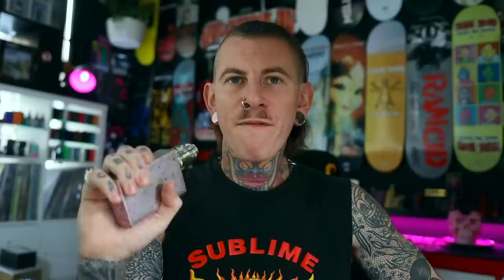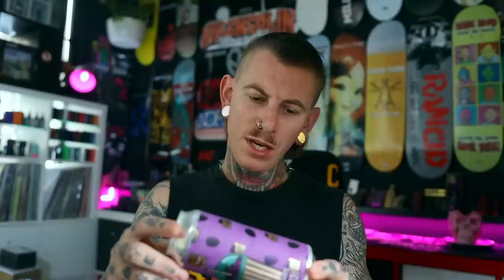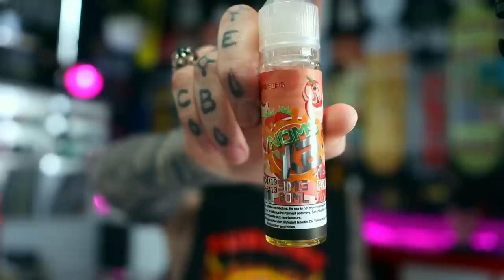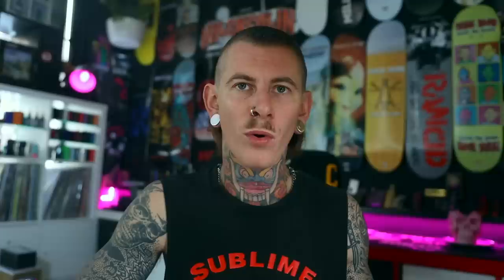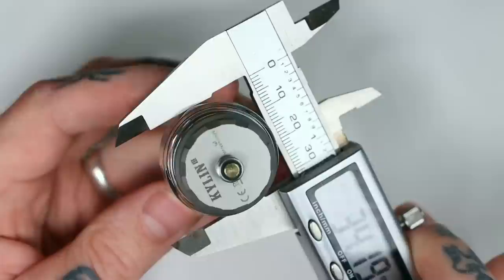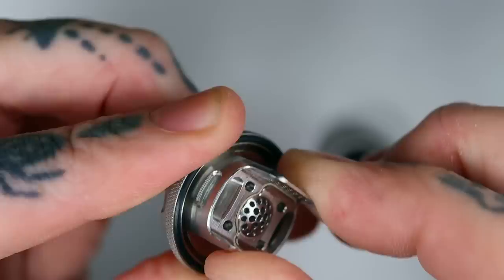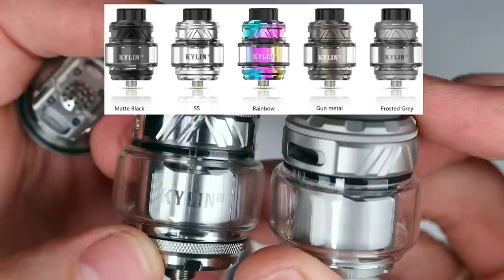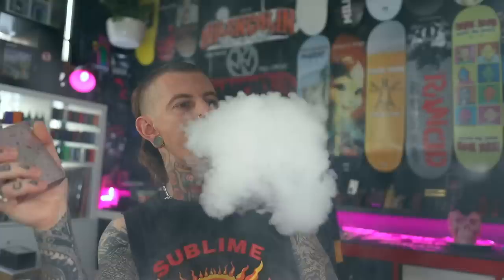Kylin 3 RTA Vandy + Wicking Tutorial